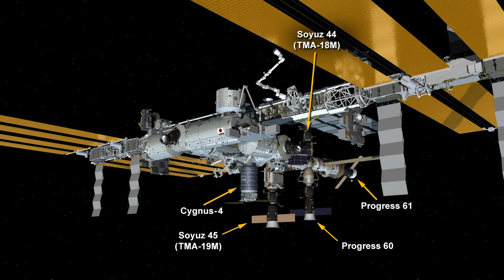Space Station Live: Kenneth Todd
Kenneth Todd, ISS Operations Integration Manager, discusses a possible EVA to occur the week of December 21st.